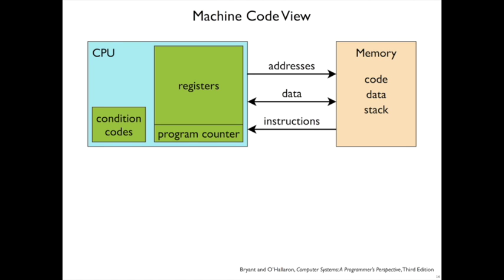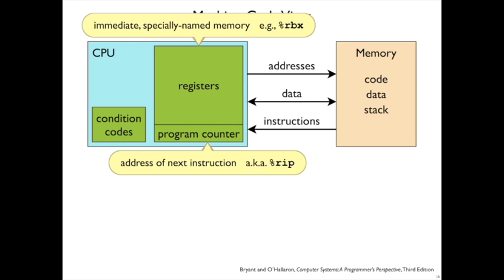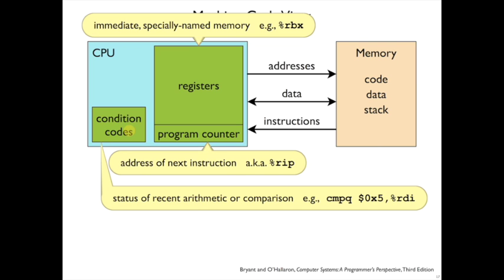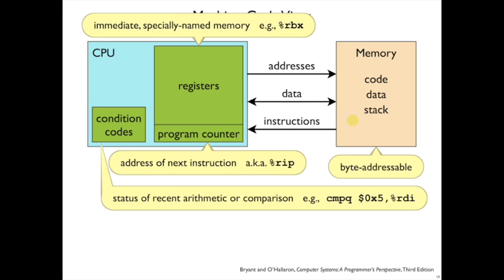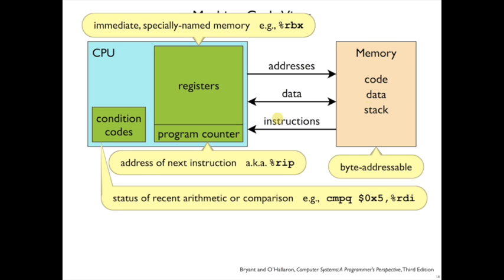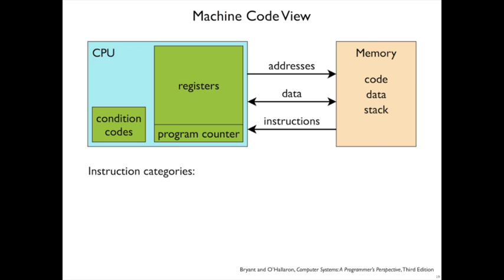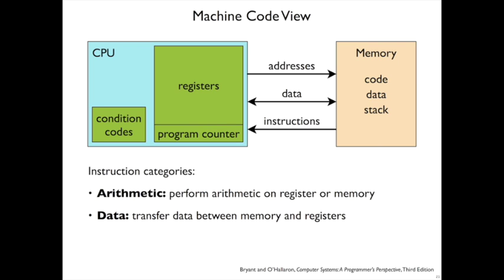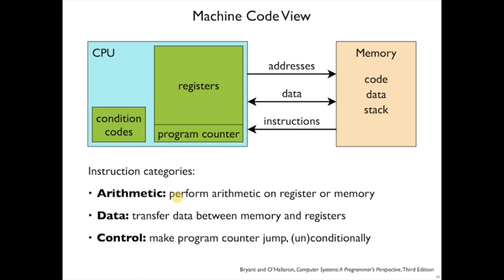ISA 3: Machine model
CPU, memory, and instruction categories